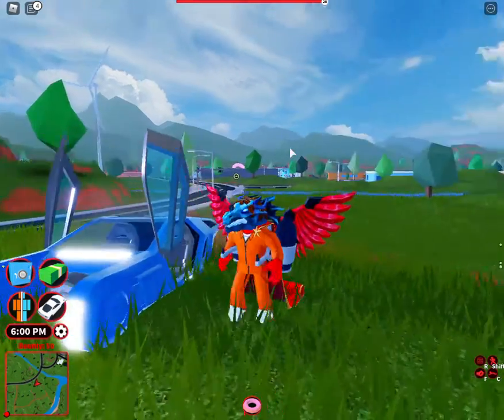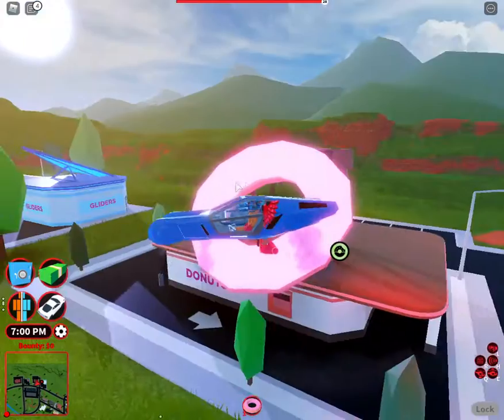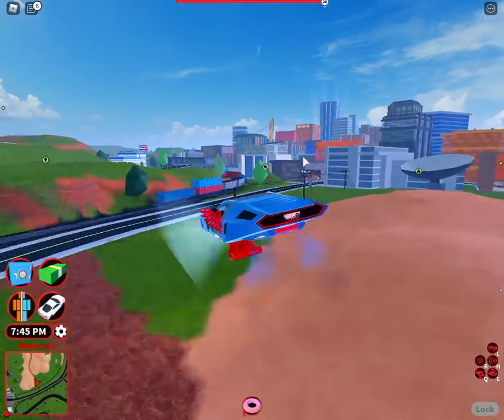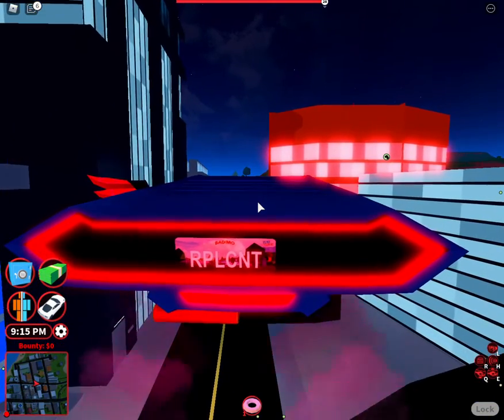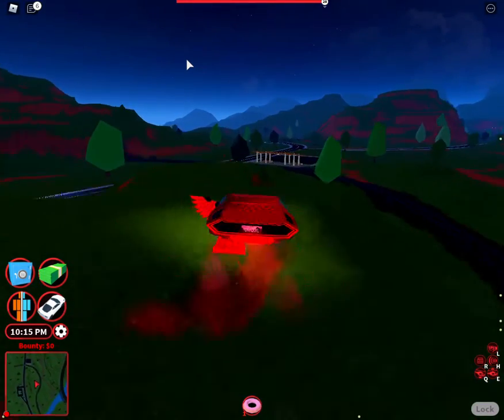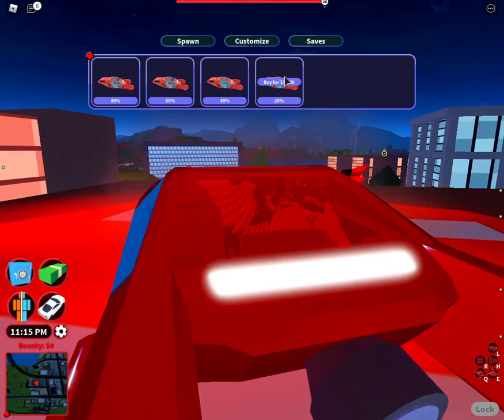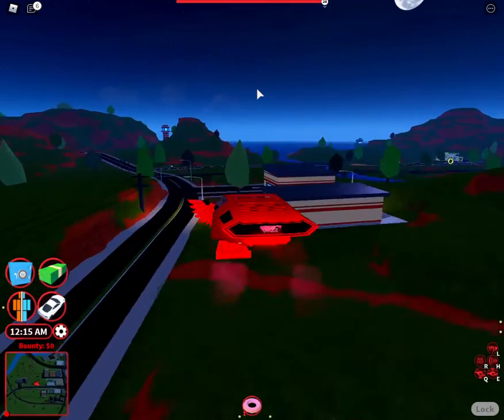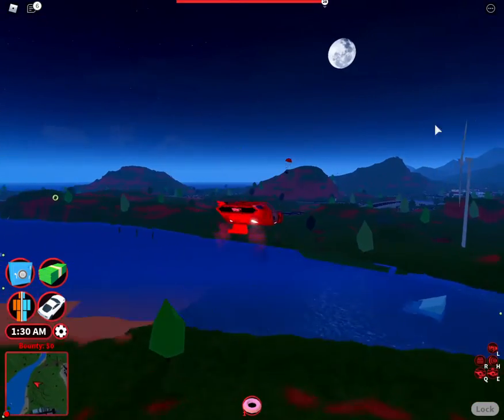jailbreak new update! (part 1 of 2)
august 1 update! this video is not including speedtest.